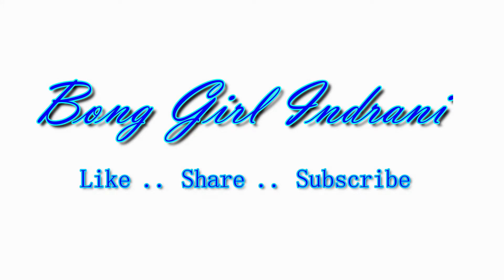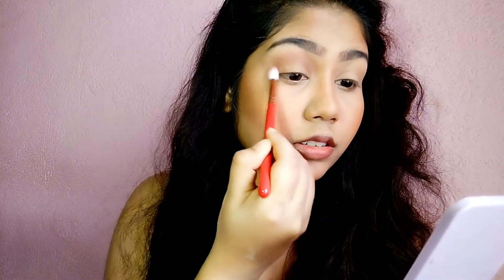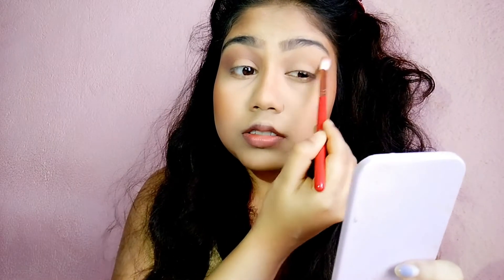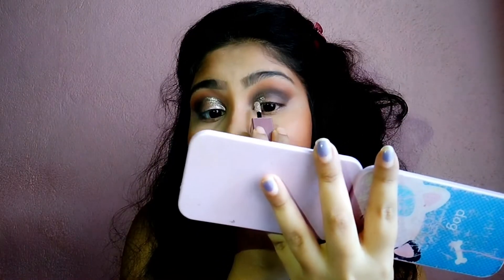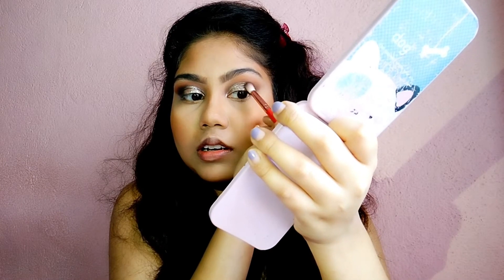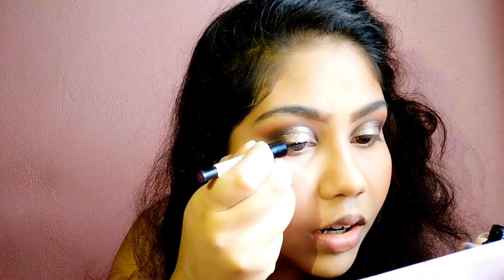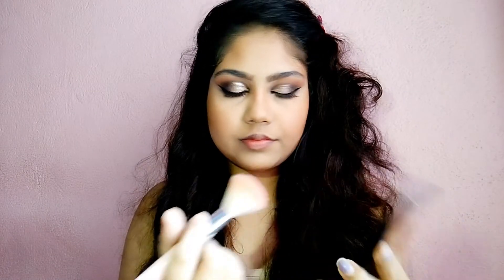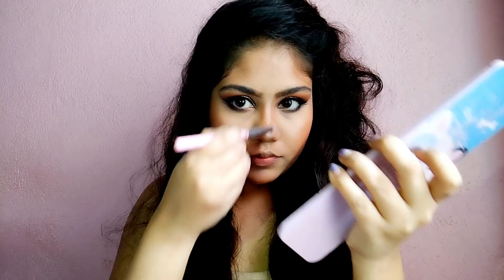cut crease | eye makeup tutorial | party glam makeup | Indrani Roy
Hello guys,
So in today's video I'm going to create a silver glitter cut crease with bold lipstick.
Topic of this video:
1. Cut crease eye shadow tutorial.
2. Cut crease eye makeup tutorial.
3. Cut crease for hooded eyes.
4. Bold red lipstick makeup tutorial.
5. Easy cut crease eye shadow tutorial.